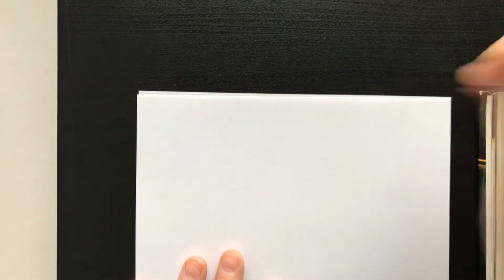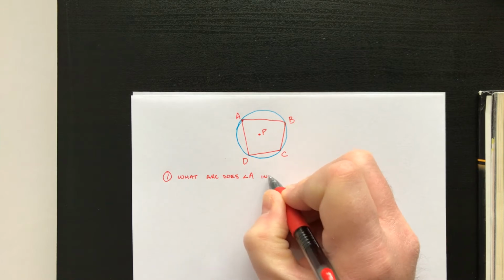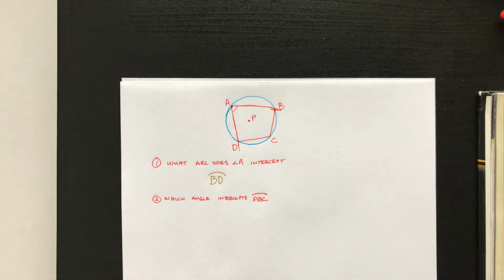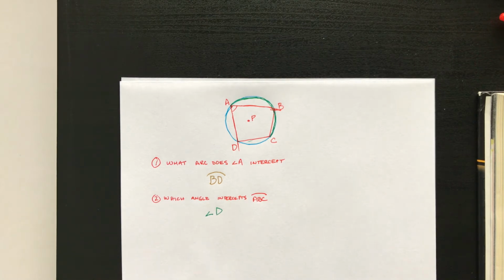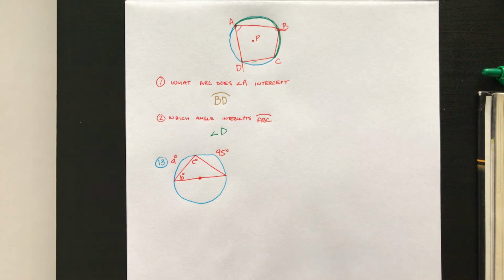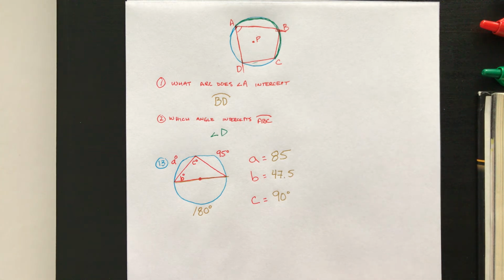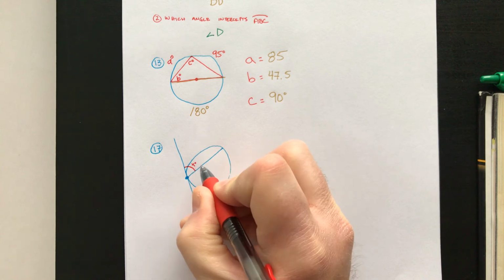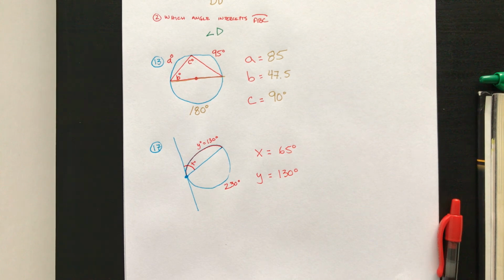Geometry Section 12.3 Inscribed Angles